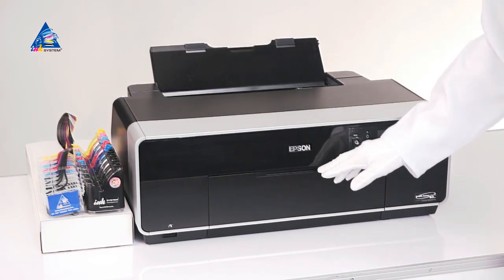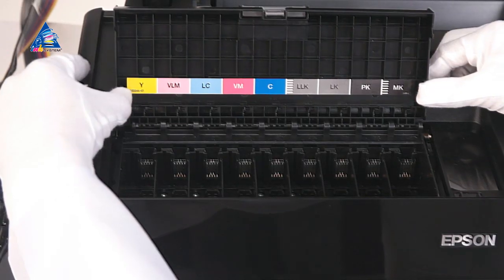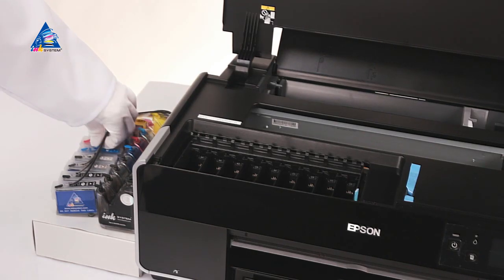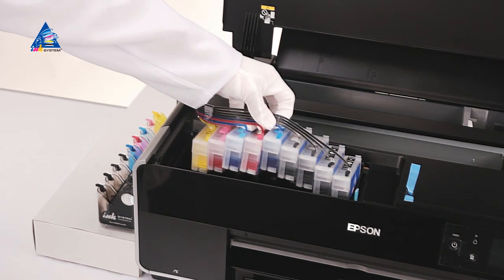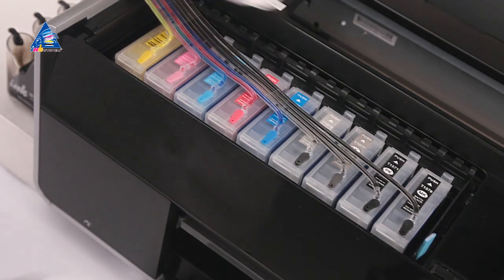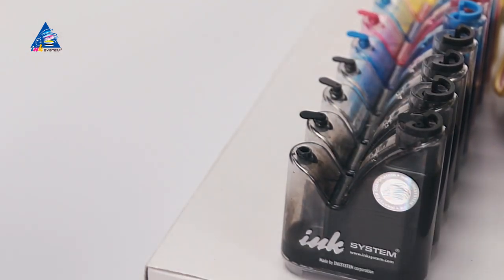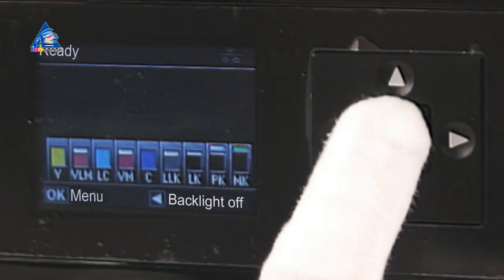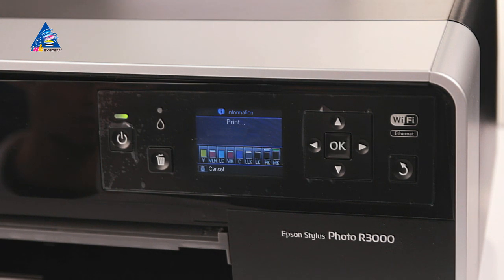How to install CISS for Epson Stylus Photo R3000 printer from INKSYSTEM? Tutorial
INKSYSTEM company has performed a video clip dedicated to a CISS installation in one of new printers from Epson Company -- R3000 model. In this clip a step-by-step procedure of a continuous ink supply system in R3000 is described. The main hero of the video is the printer itself. Moreover, there is a worker of a customer service (or more exactly his hands) who makes all necessary manipulations.

Everything is filmed in a close up, so, it is easy to understand how this or that action is done. Video quality is not professional, but rather good.

The printer Epson R3000 is intended for professional photographers, artists and all those people who need a high-qualitative photo printing in A3+ format. This model has an eight-colour print system, which provides the highest quality of printing.

CISS installation in a printer lets print 20-40 times cheaper than with original consumables. Besides, a CIS system is much more convenient in use and provides a high print quality.

INKSYSTEM company is one of the leaders on the market of alternative consumables for printing. INKSYSTEM products are performed in more than 20 countries of the world. And their number is constantly increasing.